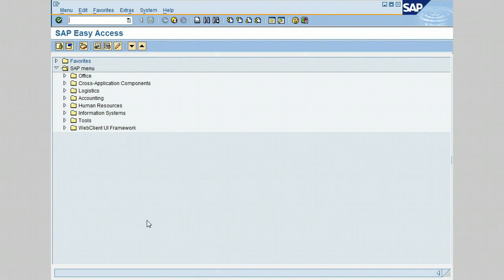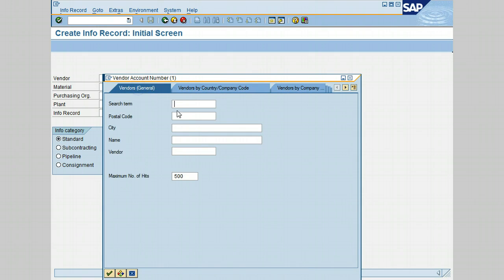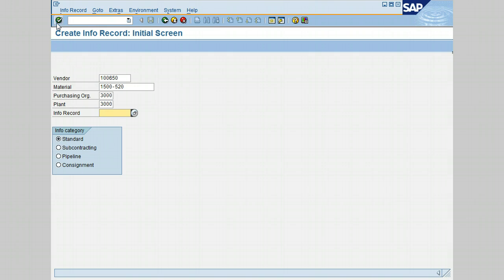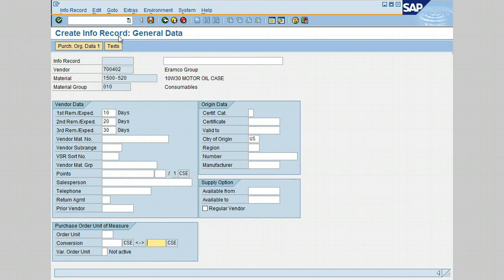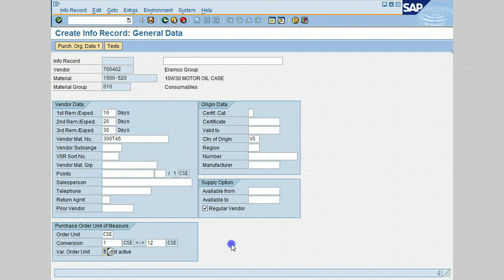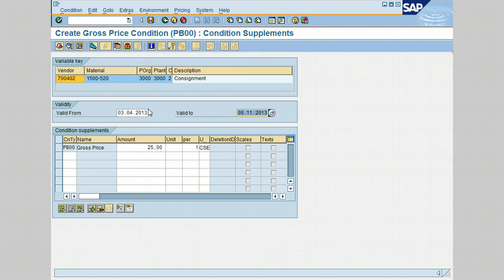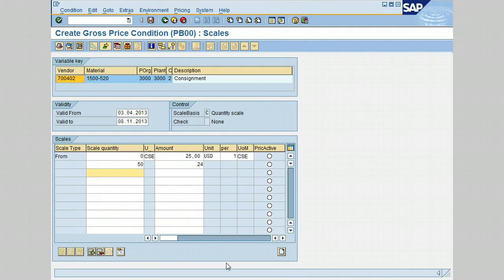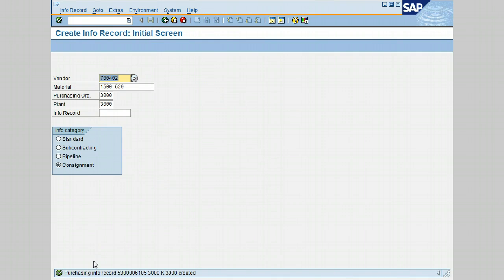SAP MM Training | Creating Information Record configuration | Tutorials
sap mm training, sap mm module, sap mm tables, sap mm inventory management, sap mm functionality and technical configuration, sap mm configuration, sap mm tcodes, sap mm tutorials, sap mm overview, sap mm configuration videos, sap mm training for beginners, sap mm subcontracting process, sap mm pricing procedure configuration, sap mm process flow diagram, sap mm module overview, sap mm period open, sap mm module transaction code, sap mm online training, sap mm training videos, sap mm tutorial